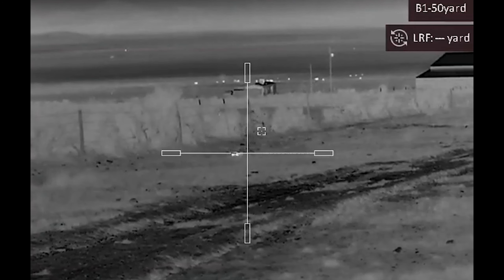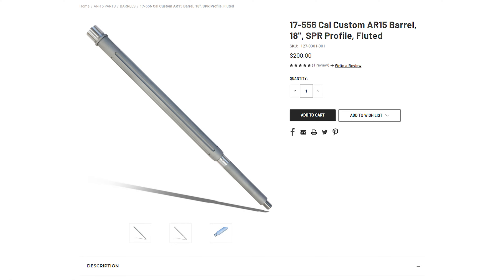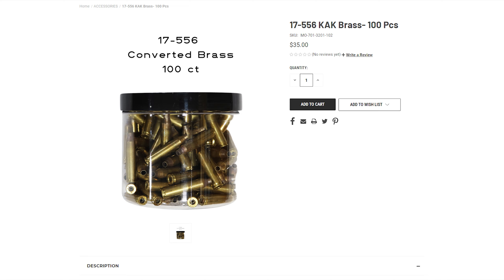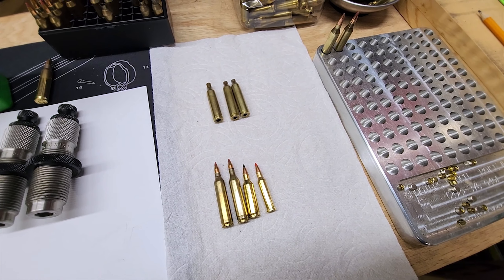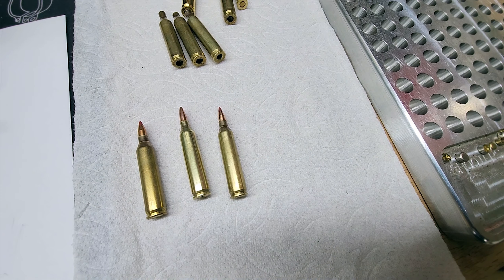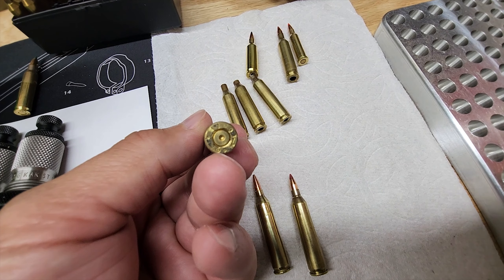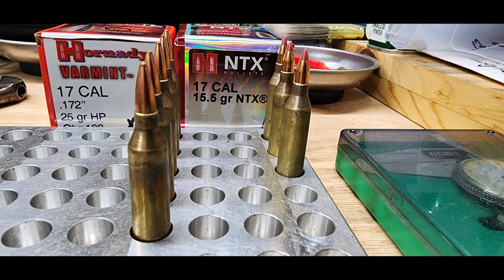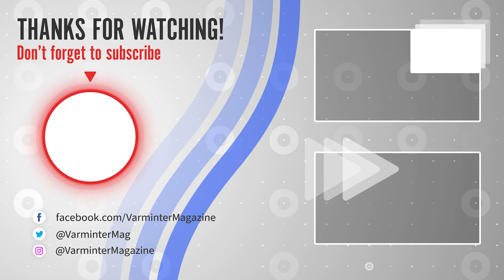Complete Overview of the .17-5.56 KAK Cartridge by KAK Industry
This cartridge hit the market last year and after spending months loading, testing and hunting with it, we will be giving you a loading bench overview of this cartridge. For more detailed information, I urge you to head over and read the full article on our site, where I am able to speak freely about this awesome small caliber cartridge

Videographer -
Eric Mayer
David Hillis
Cache Carlson